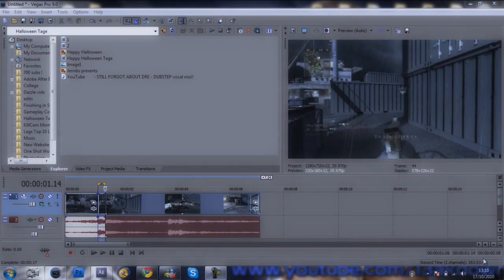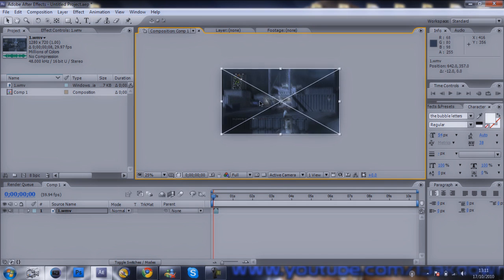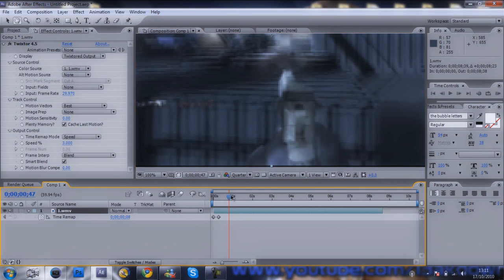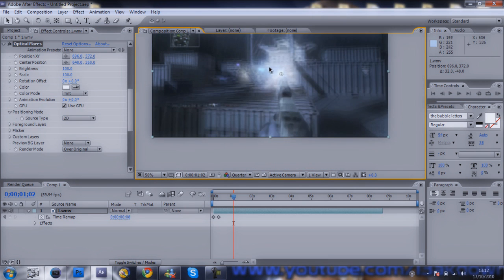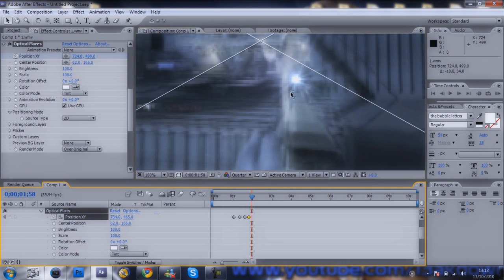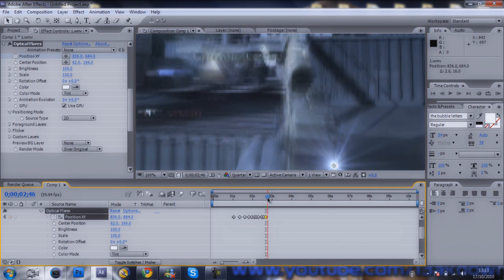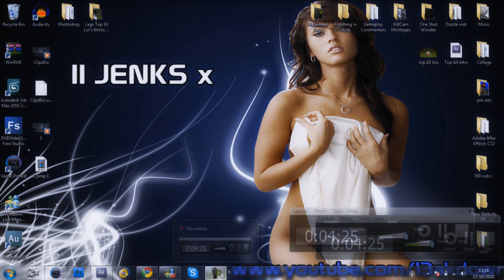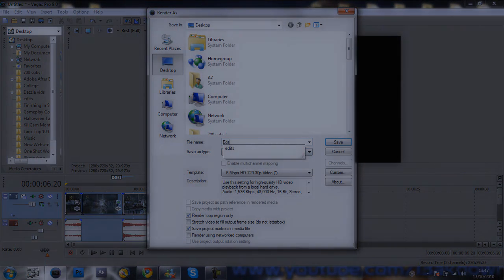Tutorial Mondays | Optical Flare Effect AAE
Please give me idea for next episode . this tutorial was not the best but i thought i would still upload it :)

-Jenks